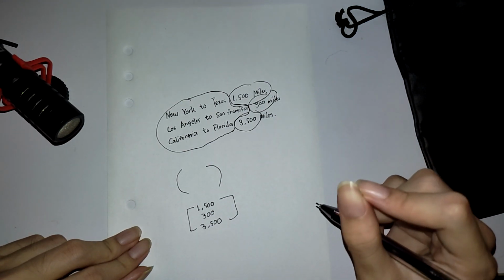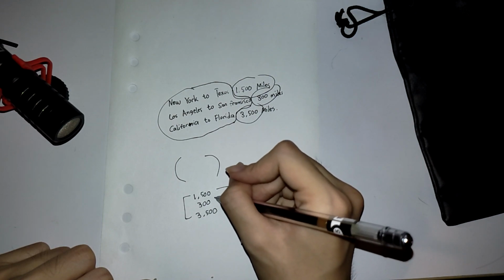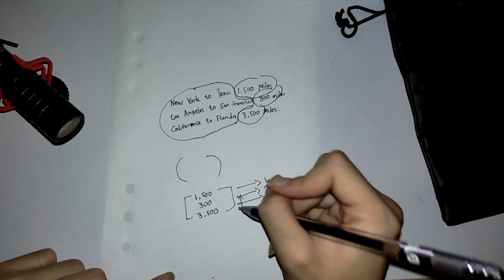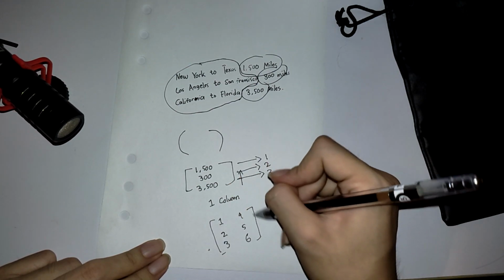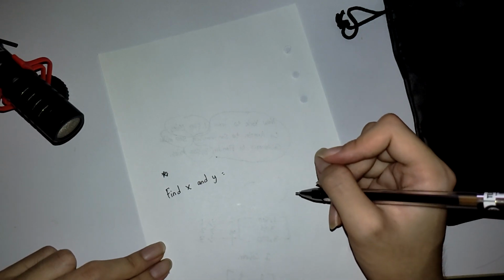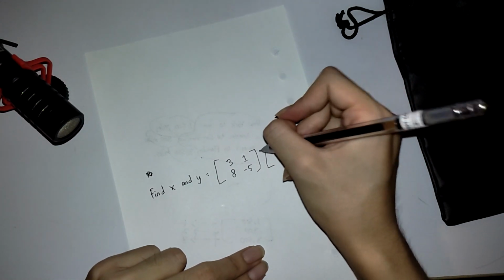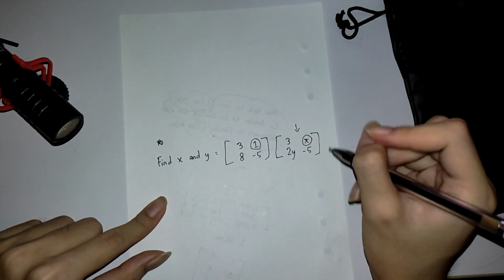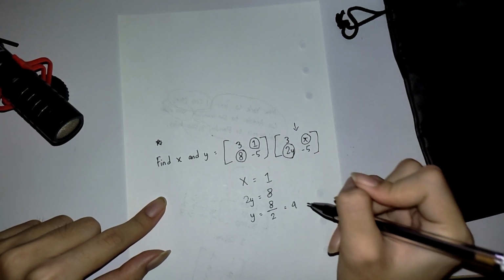Explaining the Basics of Matrix Theory - Math Assignment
Random video kinda. What happened was, my math teacher challenged me to explain the Matrix Theory in ENGLISH, instead of indonesian. It's just free real estate bro

also i forgor to clarify that you must write an Alphabetical letter before writing a Matrix Form, this is used to help us tell which Operation is used in a Matrix problem (like additional, subtraction, and multiplying).